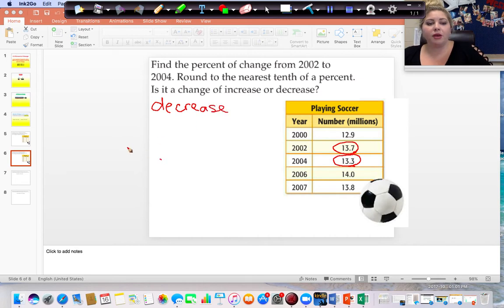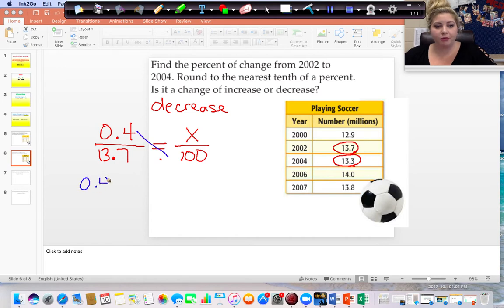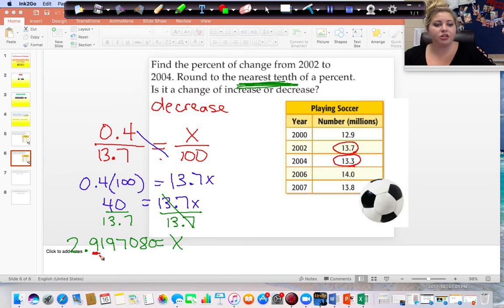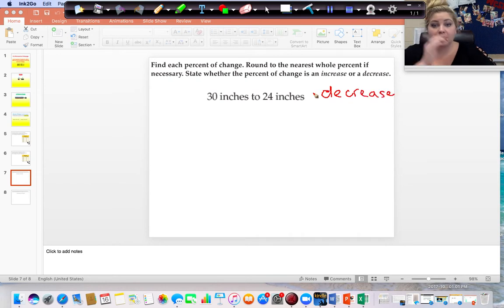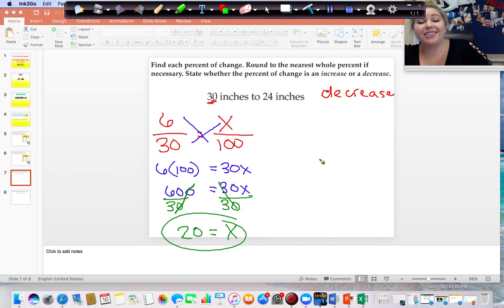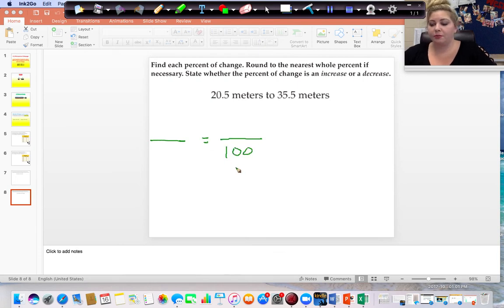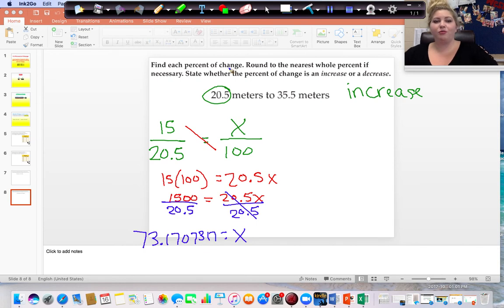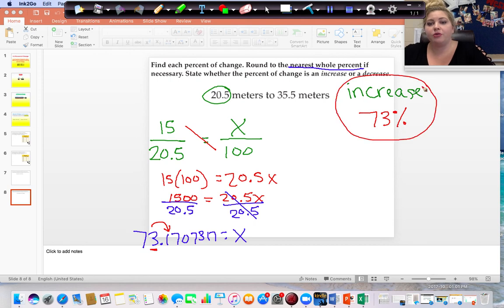7th grade 2.5 Percent of Change